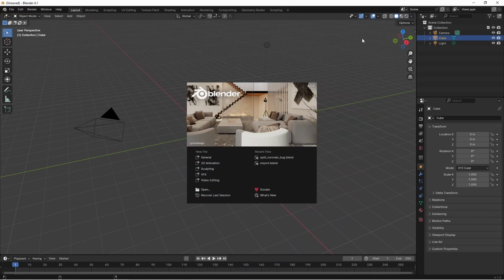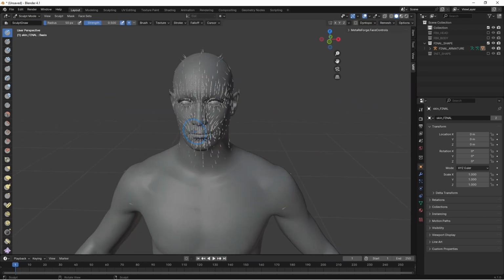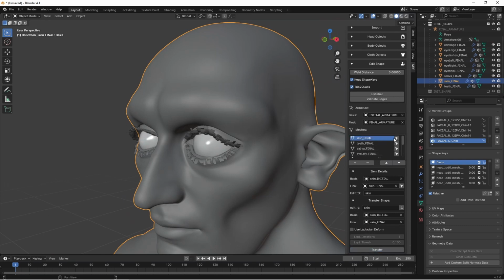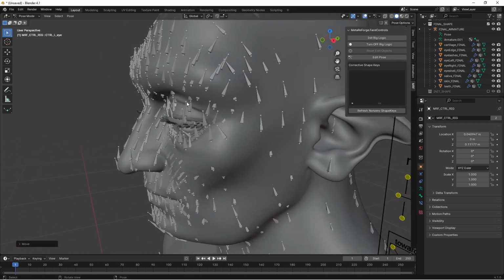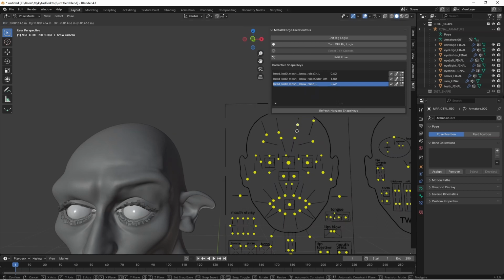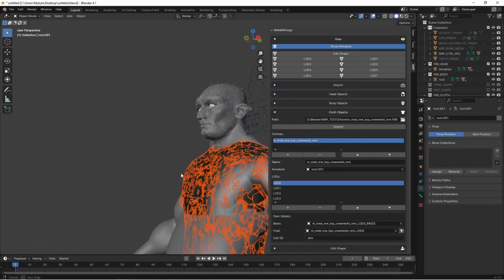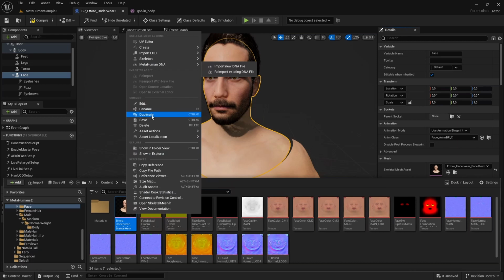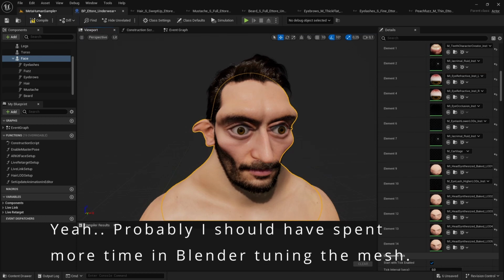Testing Beta Version MetaReForge in blender 4.1#blender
In this video, I'm testing MetaReforge 1.1.0.1 (beta-phase2) in Blender 4.1. Just a heads-up: this isn't a comprehensive tutorial. Rocket attacks and the resulting blackouts have affected my workflow, so please excuse the audio quality and any inaccuracies in the video. Currently, I don't have a proper microphone, nor the means to re-record some segments. I was going to show how to fix partially closing eyelids, but forgot. I remembered to discuss clothing later than intended and didn't demonstrate it in Unreal Engine at all. Anyway, I'll create a full workflow tutorial soon, without dragging out unnecessary parts and covering everything essential. Nevertheless, this video still offers a glimpse into the latest updates and changes.

How to get the addon?
MetaReForge is free and can be get from the official github repos:
MetaReForge on github [this addon but works with UE 5.5 and lower]

Whats new in MetaReforge 1.1
- new approach to editing the edit mesh. Specific body parts, like eyes, eyelashes, and teeth, are now separate objects (there was one single mesh in 1.0).
-face control rig for animation testing and the visual editing of corrective morph targets.
- ability to automatically adjust clothing to the edited mesh.
- capability to build a head mesh from a DNA file, eliminating the need for the Autodesk FBX Converter, which, incidentally, doesn't work on Win 11.
- custom morph targets
- better facial animations because of improved fit-bones algorythm

1.1.0.1 (beta-phase 2) changelog:
- compatibility with blender 4.1
- ability to convert triangles to quads for edit mesh
- improved welding algorythm which merges only vertices of boundary edges. This fixes problems with "fit-bones" and "synchronize" operators

Sculpting Music:
Underground Academy - Hanu Dixit

Timecodes:
0:00 Intro
0:35 Import Metahuman to Blender
1:42 Init Edit Objects
5:34 Sculpting Skin Mesh
8:18 Eyeballs
10:22 Eyeshells
11:24 Eyelashes
11:58 Eye Edges and Cartilage
12:42 Teeth
13:54 Fit Bones
14:25 Testing Facial Expressions
20:51 Tweaking Corrective Morphs
28:06 Synchronize LODs
29:25 Split Normals
30:09 Cloth
32:36 Export
34:24 Reimport in UE
40:52 Bind Grooms
43:00 Running MH Demo